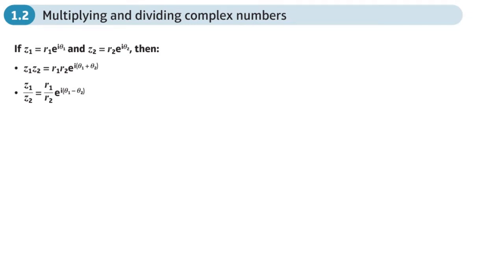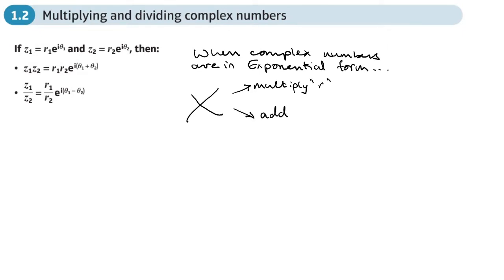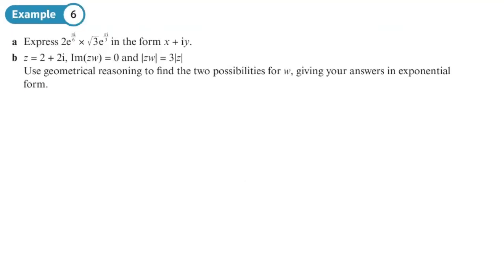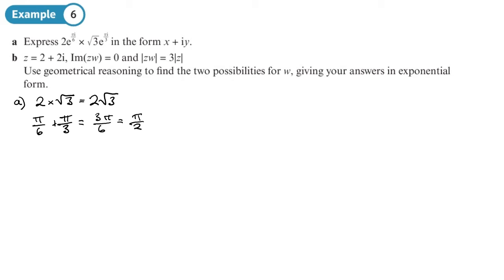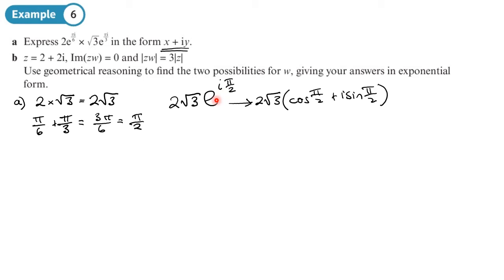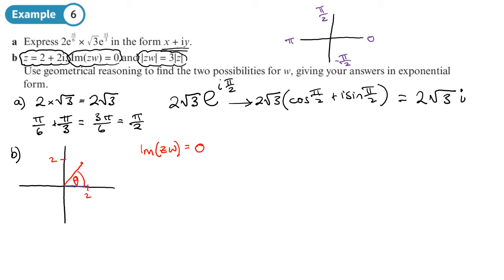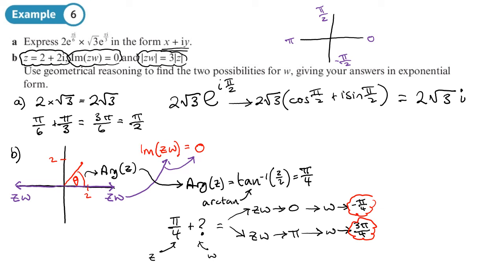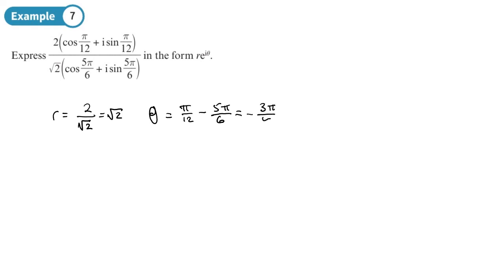1.2 Multiplying and Dividing Complex Numbers (CORE 2 - Chapter 1: Complex numbers)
hindsmaths How to multiply and divide complex numbers when they are in the exponential form
0:00 Intro
1:21 Example 6
8:53 Example 7
10:44 End/Recap